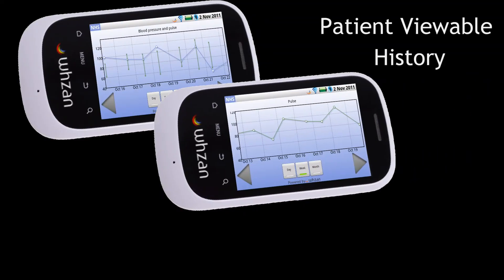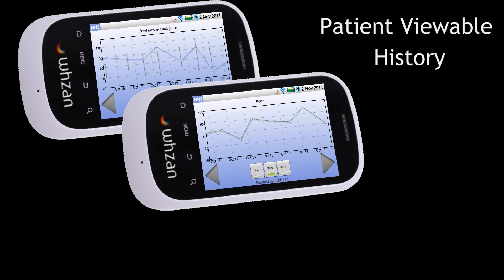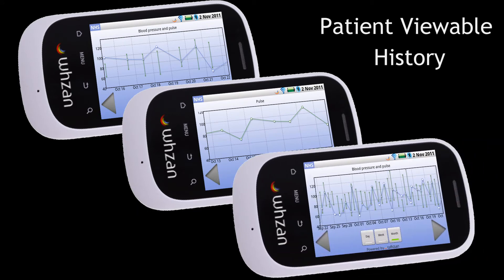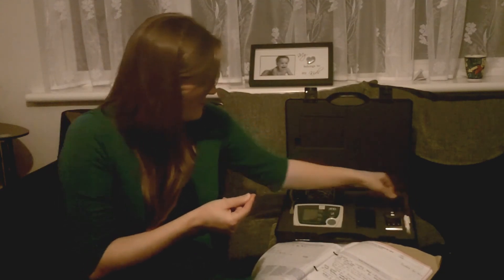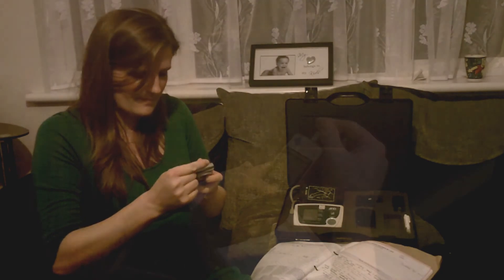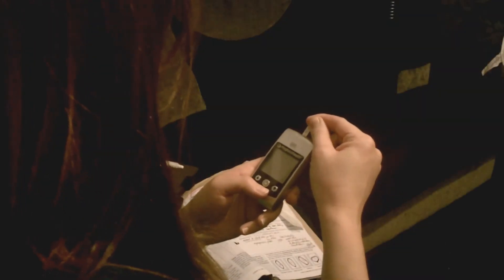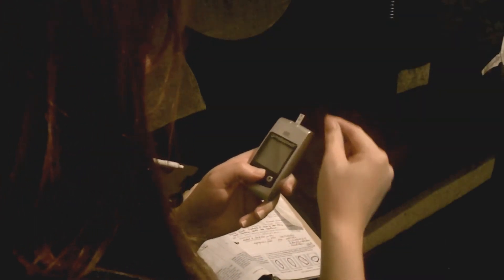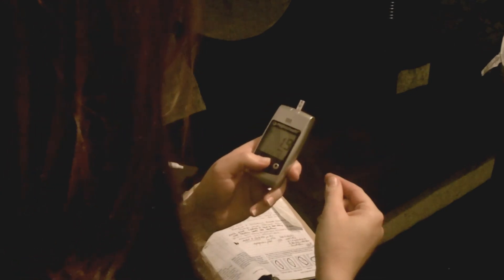Whzan - Maternity & Diabetes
The Whzan Telehealth Service can provide pre-packed kits to monitor pregnant women with diabetes in the comfort of their own homes.